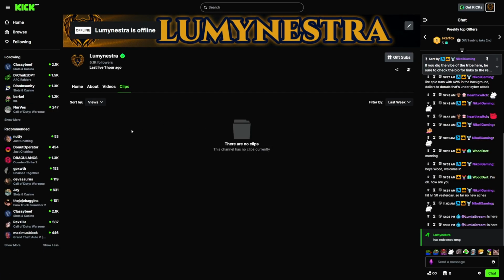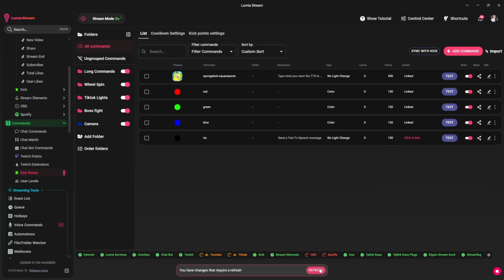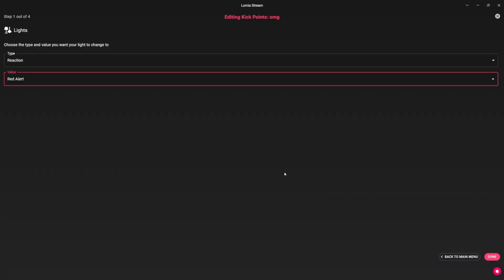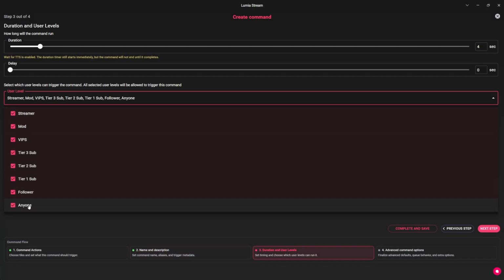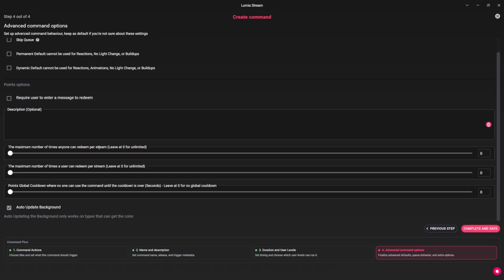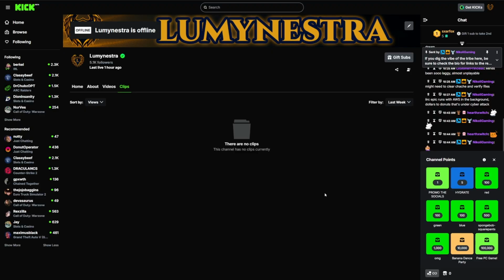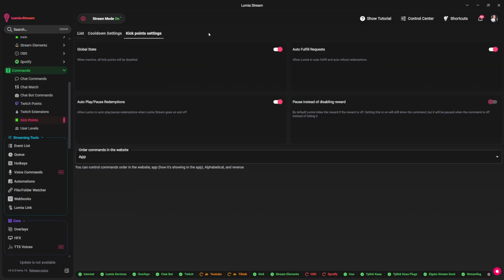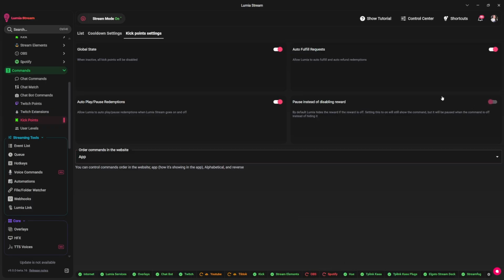How to Create, Update & Delete Kick Channel Points in Lumia Stream (Full Tutorial) 2026